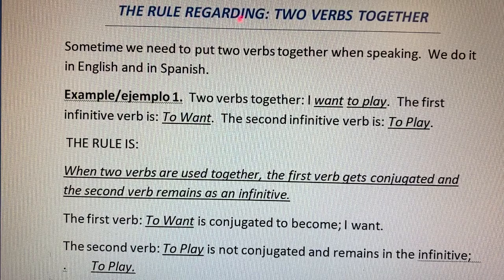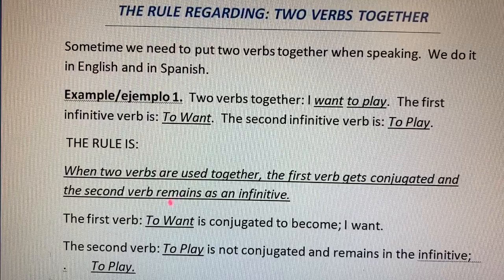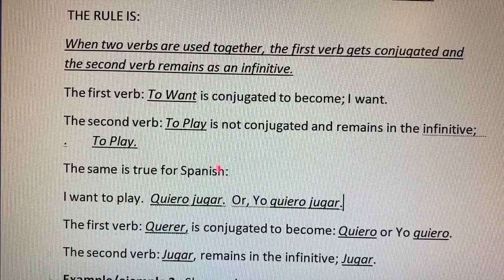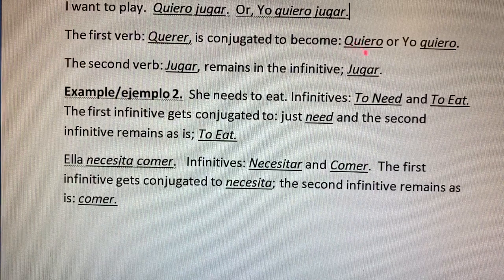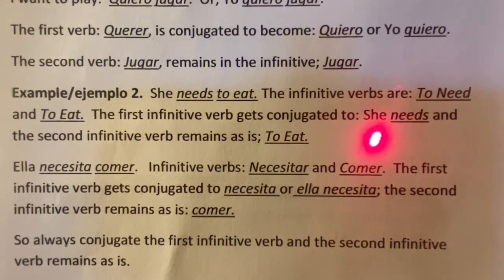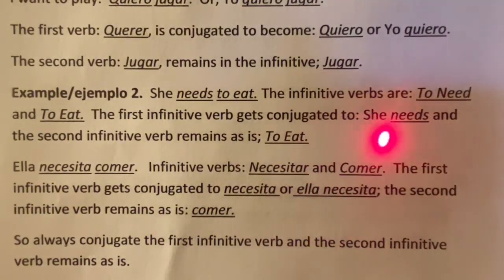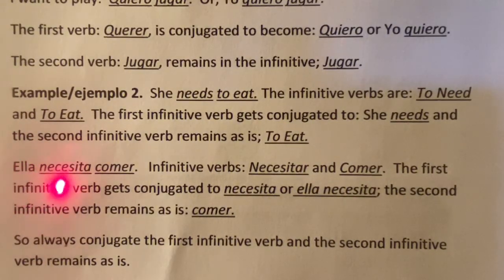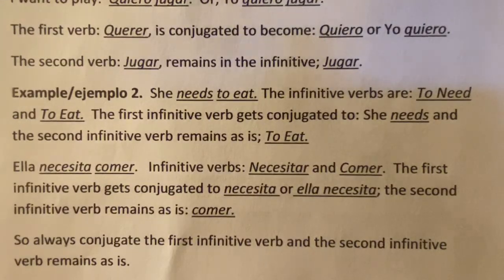Two Verbs Together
Conjugated and the Infinitive